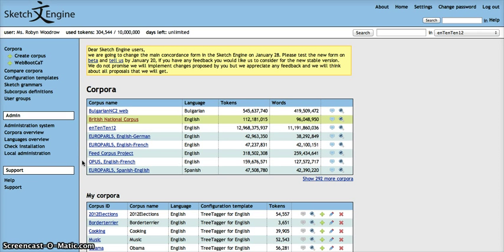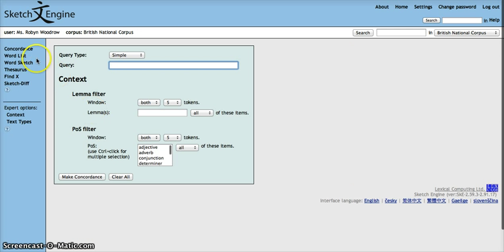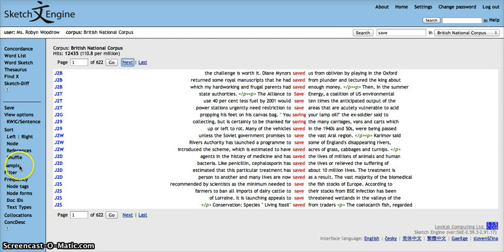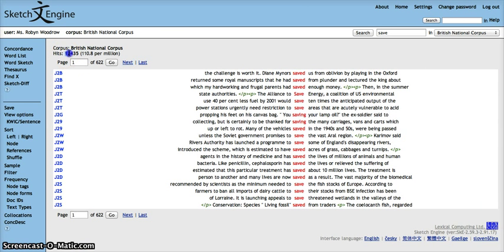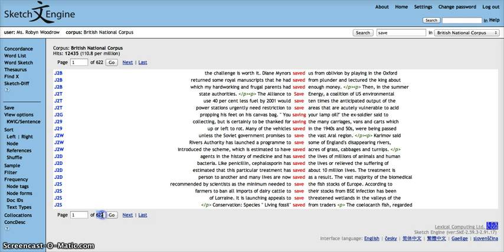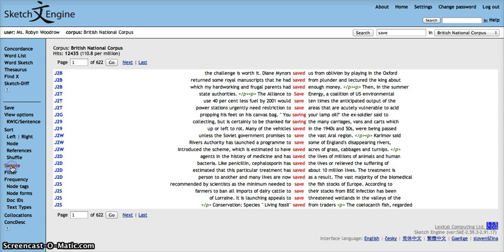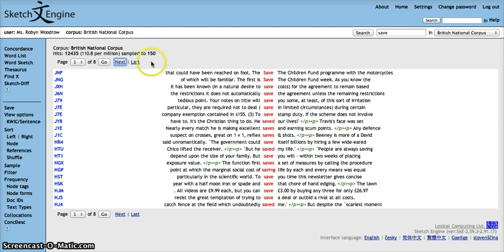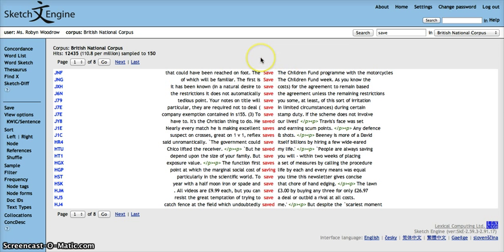Thinning your concordance - A Sketch Engine demo.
In this tutorial, you will learn how to thin down your concordance lines. This is a useful function for people who require a smaller, more manageable number of concordance lines in order to complete in depth language analysis.